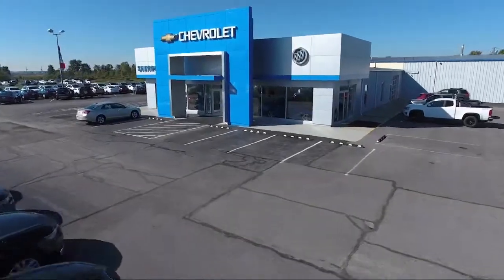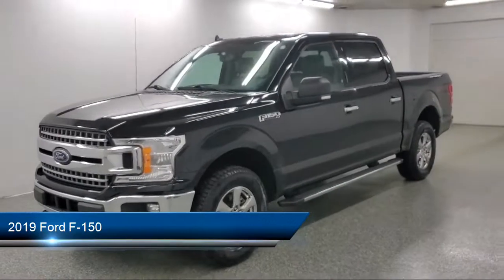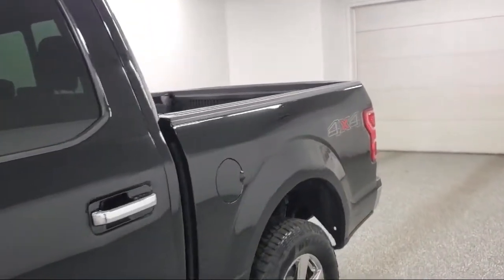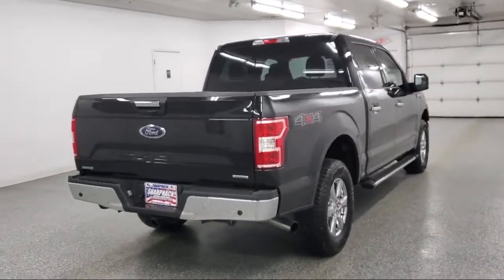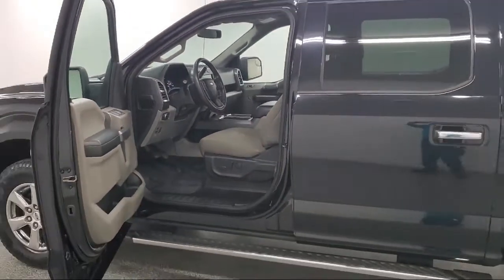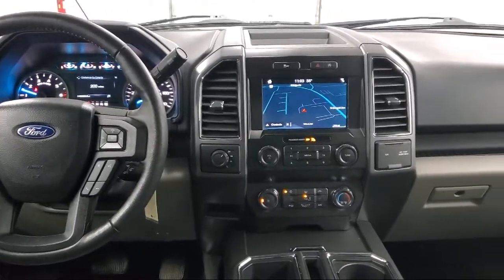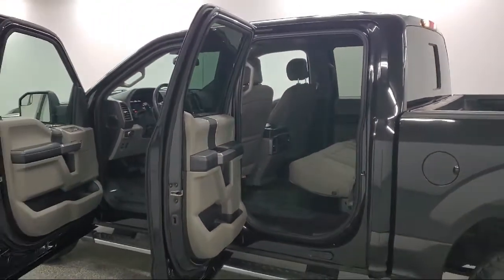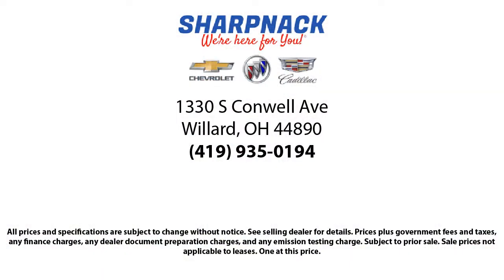2019 Ford F-150 XL 4WD SuperCrew 5.5' Box Willard Attica Plymouth New Pittsburgh New Washington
2019 Ford F-150 XL 4WD SuperCrew 5.5' Box Stock Number: P4519 Vin:1FTEW1EP3KFD44468.

Sharpnack Chevrolet
1330 S. Conwell Avenue